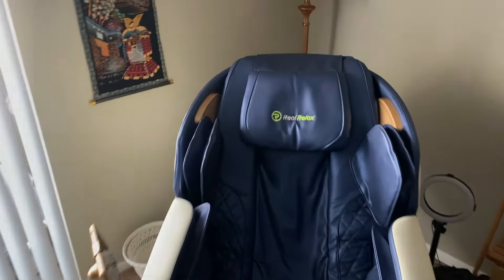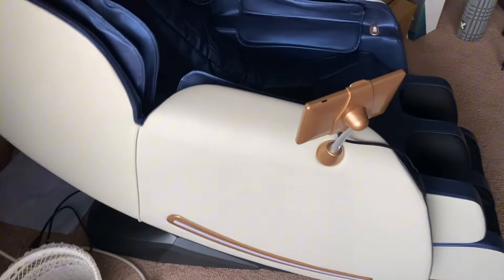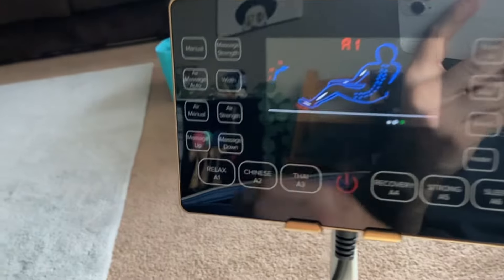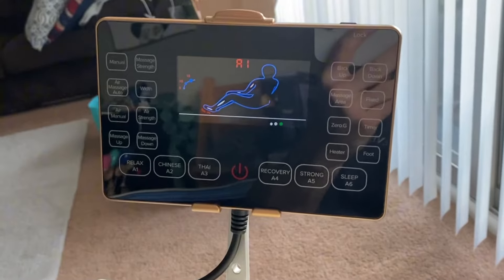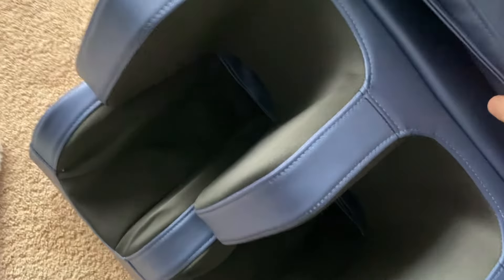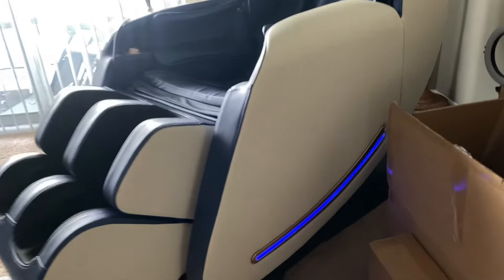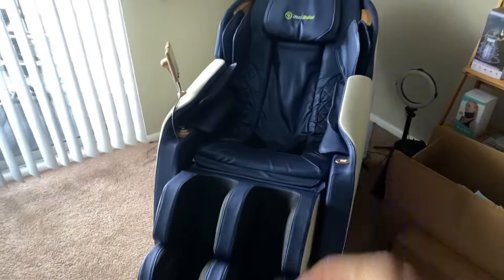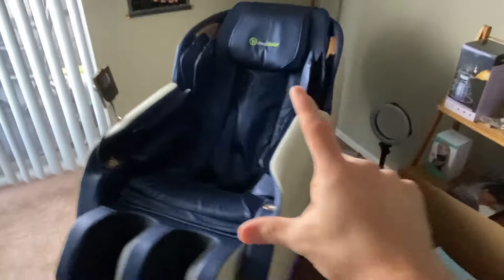Real Relax Massage Chair Review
Plenty of features, customizable, effective!

Everyday Essentials: